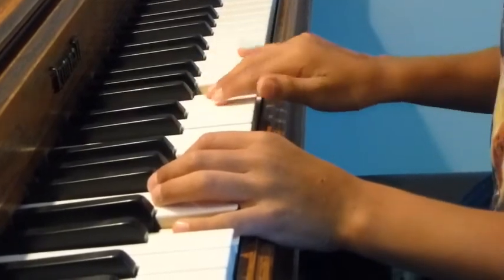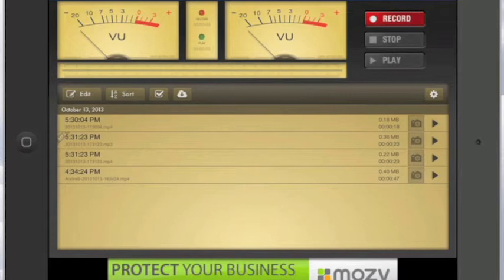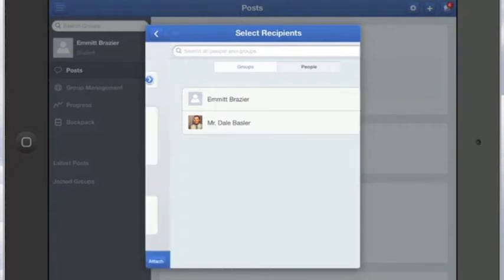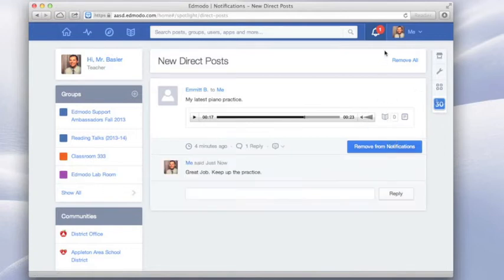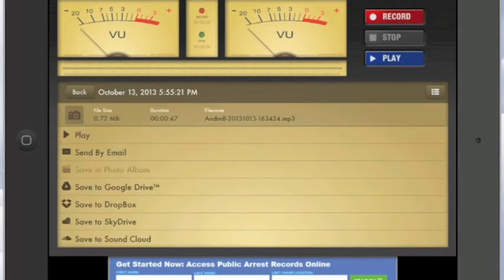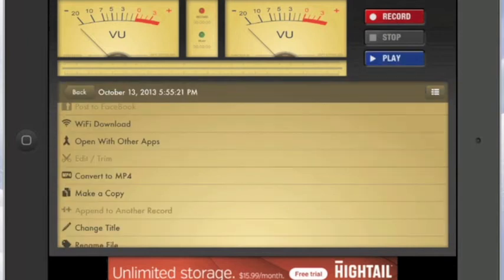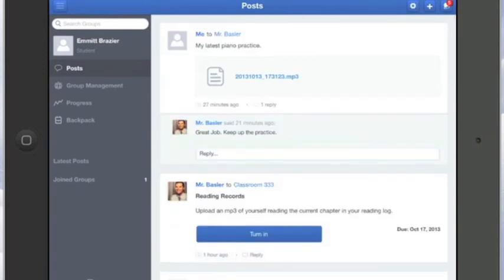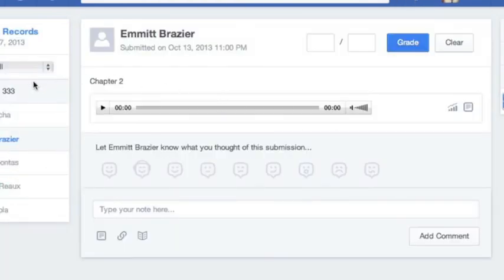Record Audio from iPad; Post mp3 to Edmodo, Google Drive, etc.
This video showcases how the app Voice Record Pro allows students to record themselves and post their recordings to sevices like Edmodo, Google Drive, etc.

The app can convert recordings to an mp3 and allows you to send the mp3 to other apps for uploading. Voice Record Pro works on iPad, iPhones, and iPods.